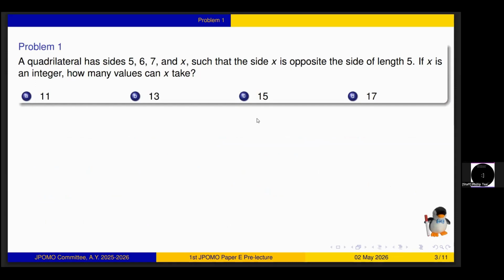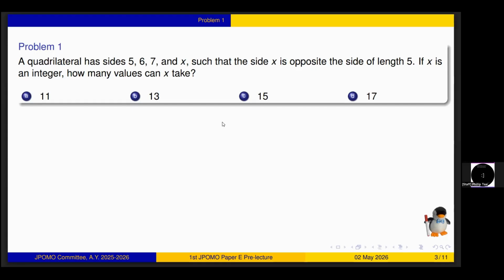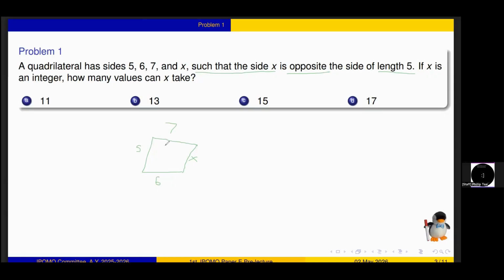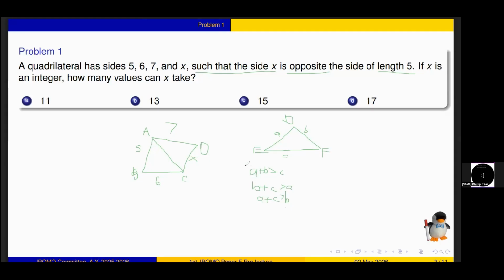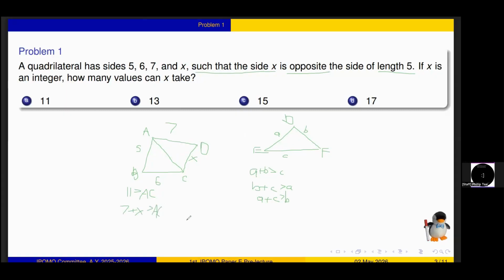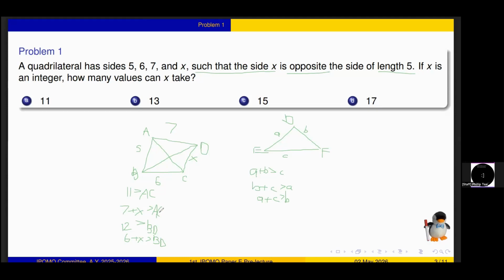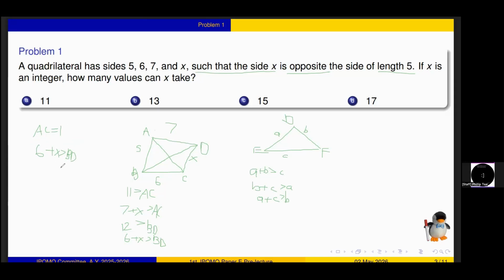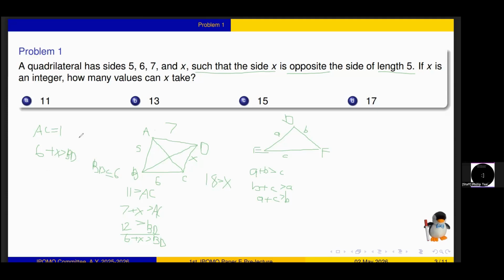1st JPOMO QS Paper E: Sample Problem 1 | Junior Penchick Online Mathematical Olympiad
This excerpt from the 1st JPOMO Paper E pre-lecture covers the first of seven sample problems for Paper E.